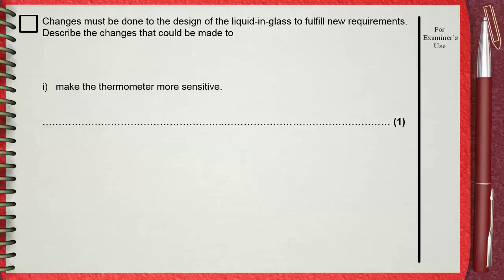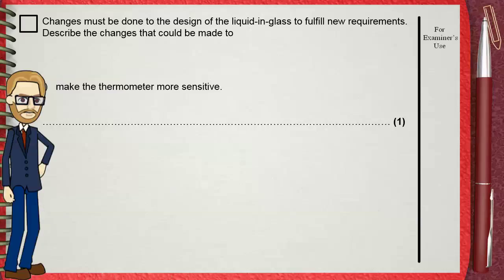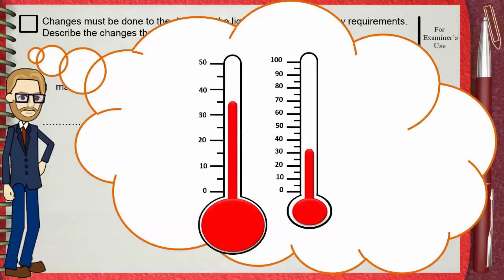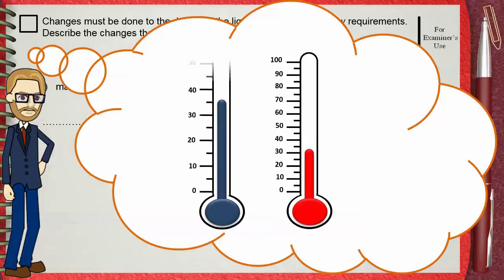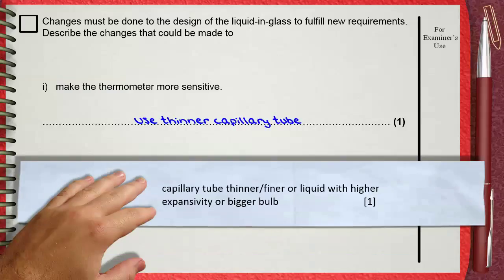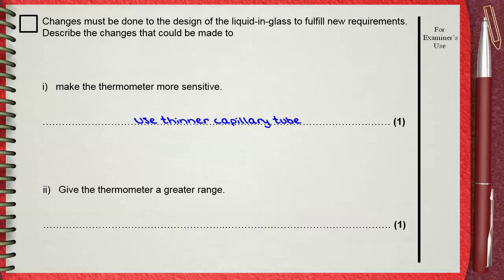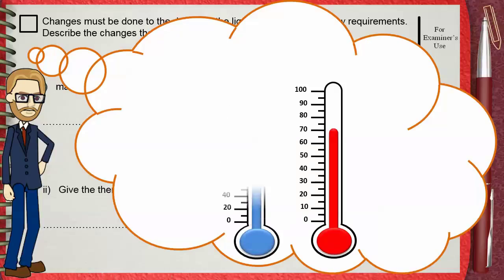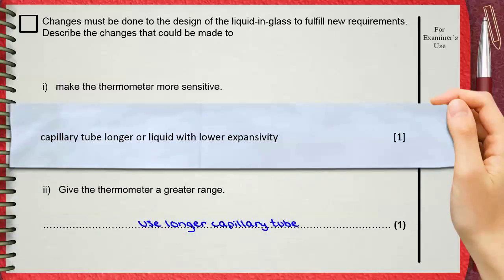Q 01 .. L02 (Thermometers) .... Ch 2 Thermal physics IGCSE past papers